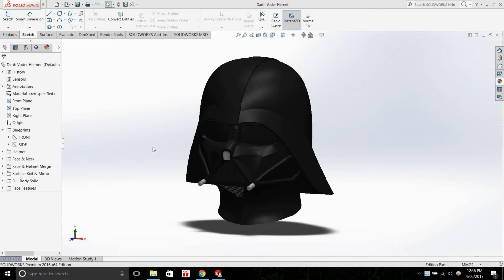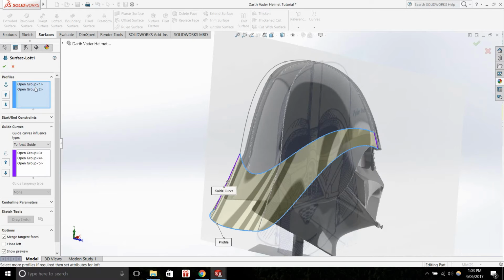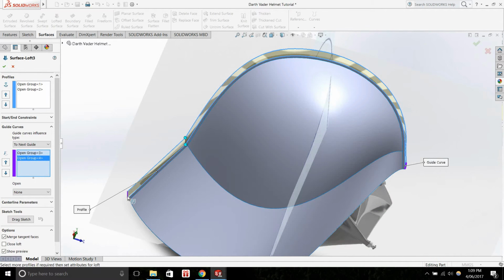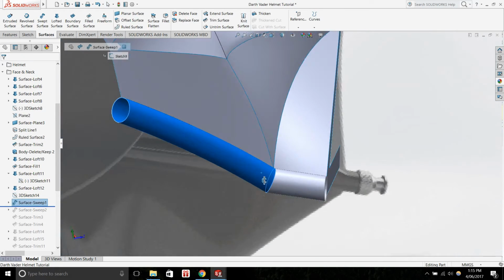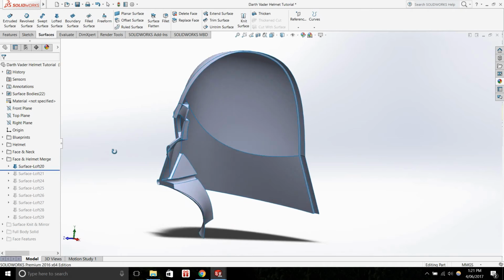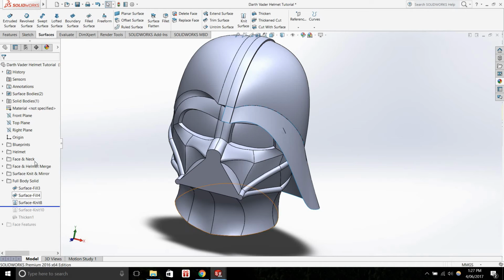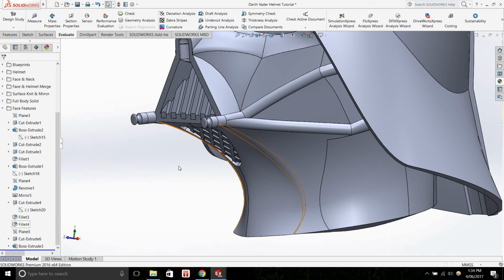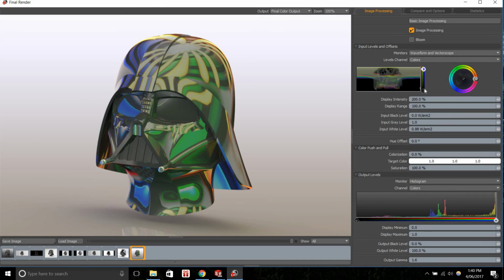Darth Vader SolidWorks Model & Renders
CAD & STL Files